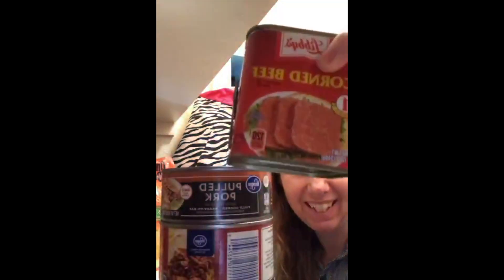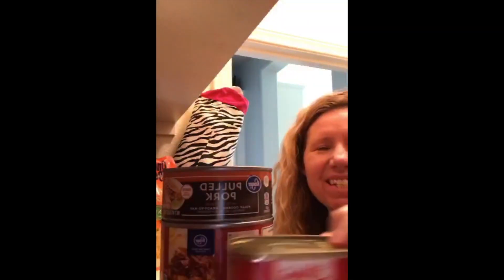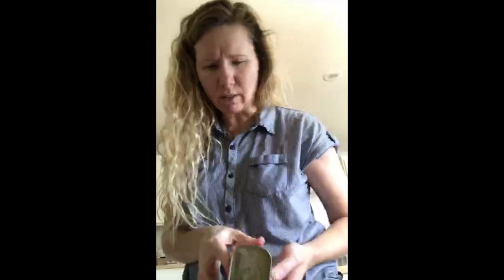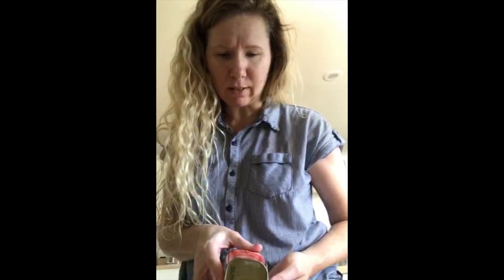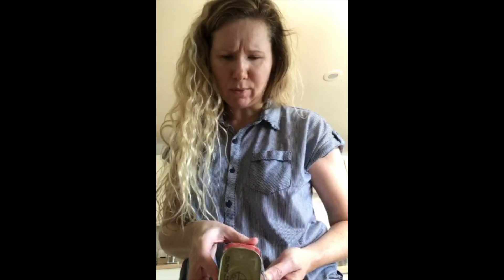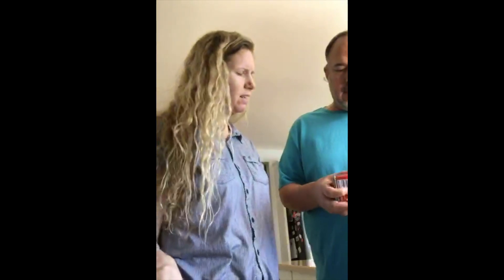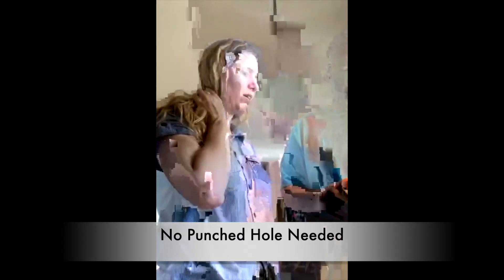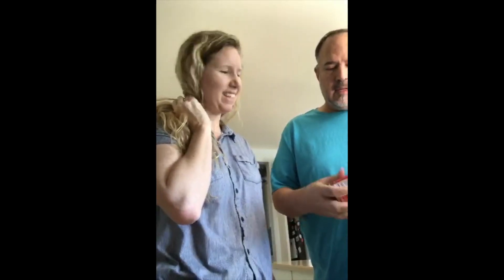Corned Beef - Quarantine Pantry Food - Las Vegas Vlogger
Horrible video but this was the marco polo conversation between me and my mom. I made Corned Beef and had never opened this type of can before, Then, I wasn't sure what to do with it after I had it open. We all ate it!